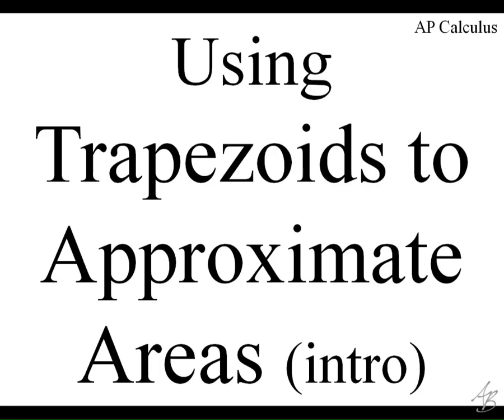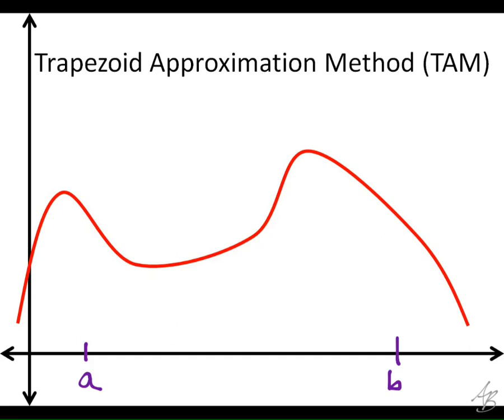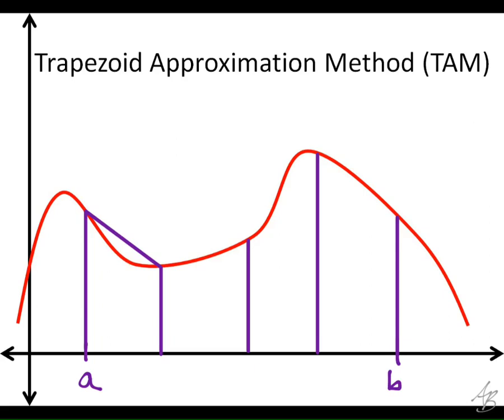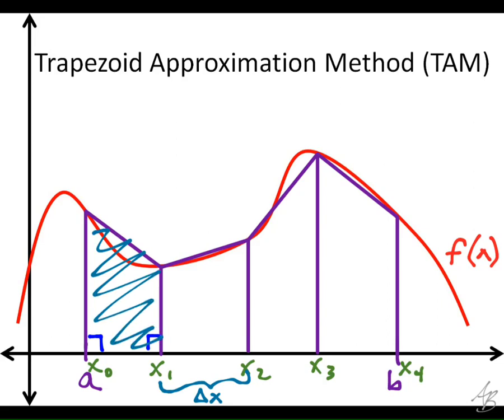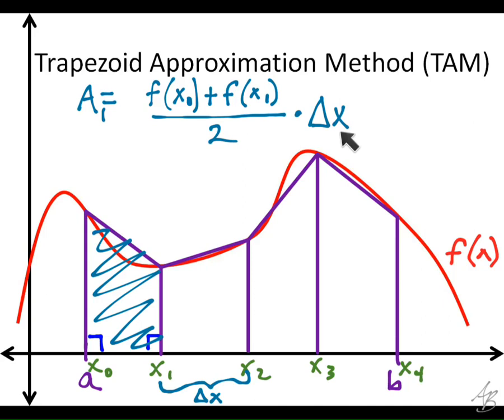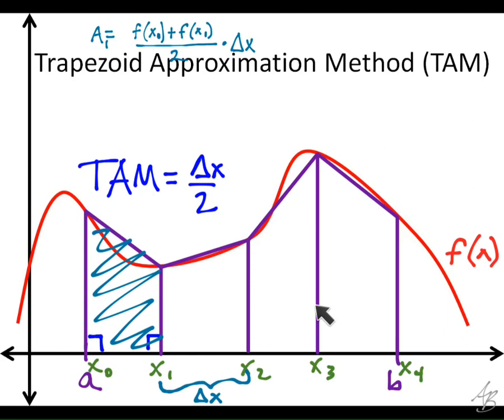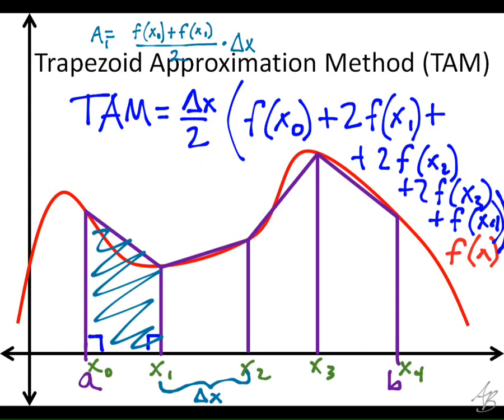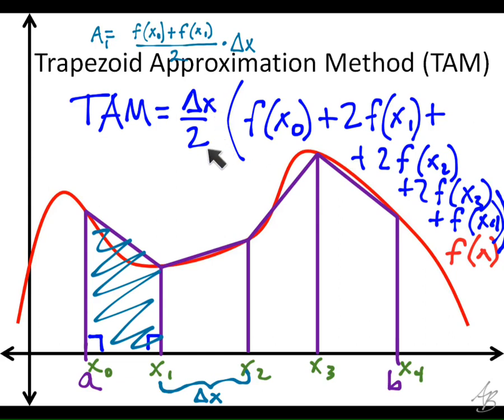Intro to Using Trapezoids to Approximate Areas